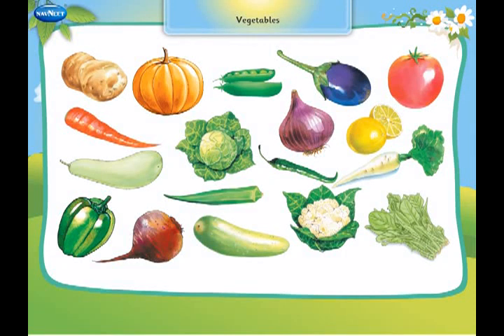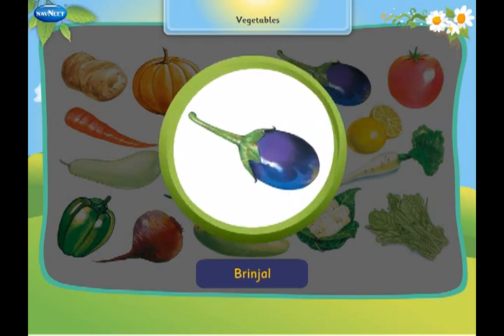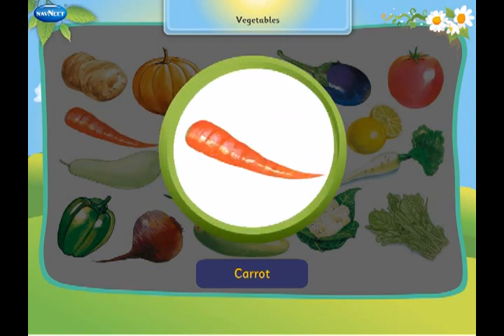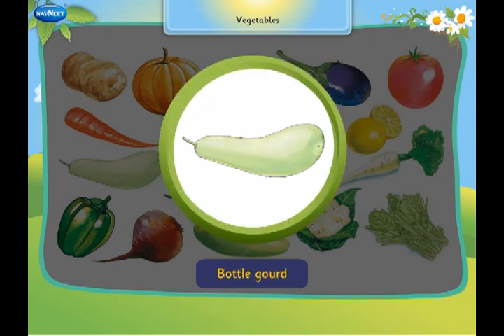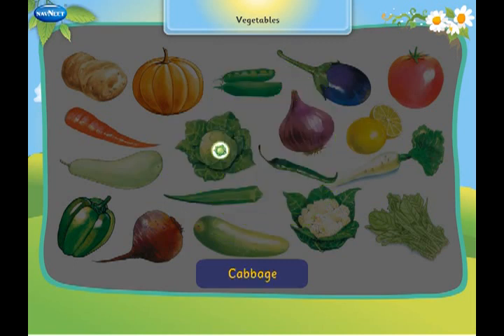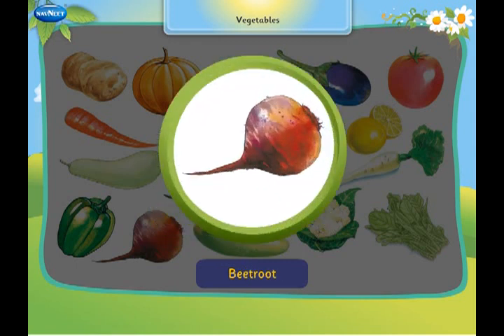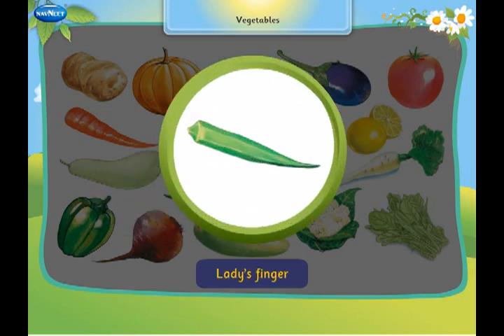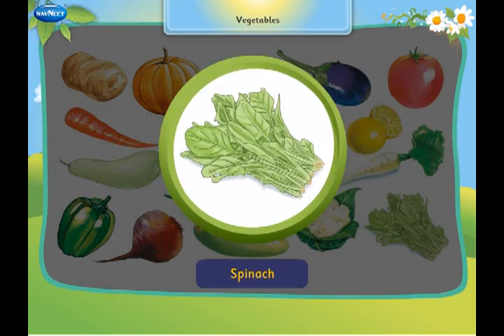07 - Vegetables name | vegetables name in english | Vegetables pictures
07 - Vegetables name | vegetables name in english | Vegetables pictures | Name of vegetables in english

Vegetables are an excellent source of various vitamins and minerals that can do wonders for your body. It is of utmost importance to have a diet rich in vegetables as it can not only provide your body with essential nutrients, but also helps in keeping your skin healthy and nourished. Here in, we have got you an extensive list of healthy and nutritiousvegetables that are a powerhouse of vital nutrients. Indian vegetables also make a part of this list that will convince you to add them in your daily diet.
Vegetables names in english , list of vegetables
Potato
Tomato
Onion
Pumpkin
Carrot
Radish
Beetroot
Cauliflower
cabbage
Jackfruit
Lady's finger
Cucumber
Garlic
Ginger
Green chilli
Bell pepper
Capsicum
Asparagus
Mushroom
Corn
Bitter gourd
Bottle gourd
Egg plant
Brinjal